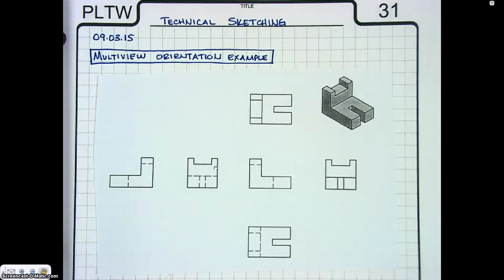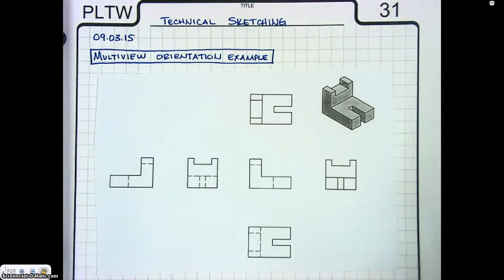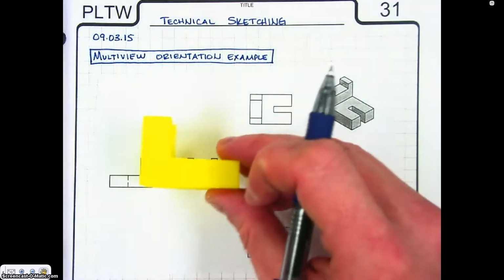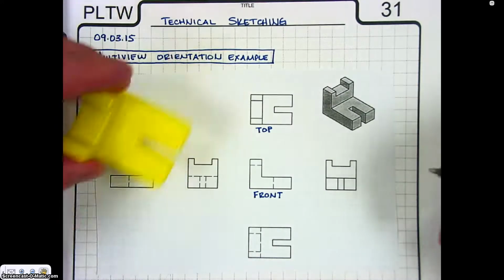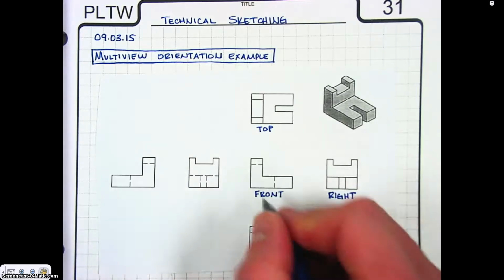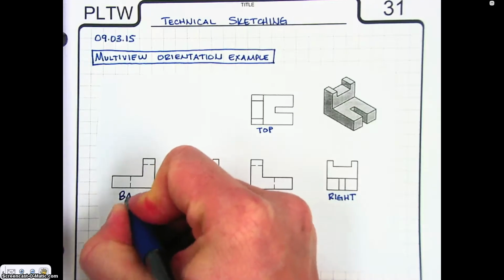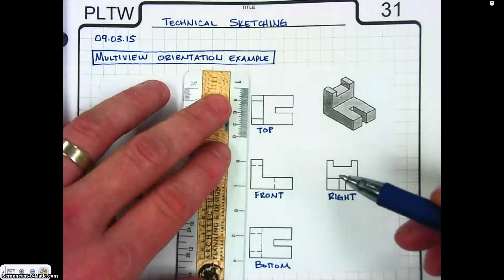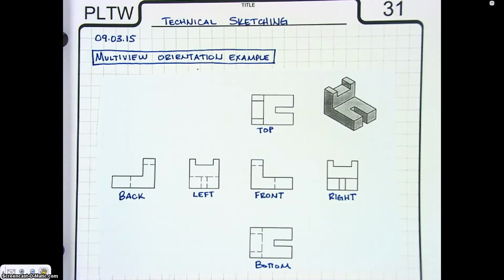U2 | Multiview Orientation